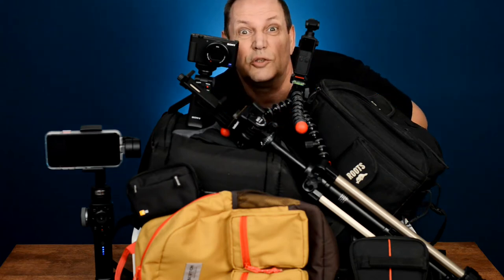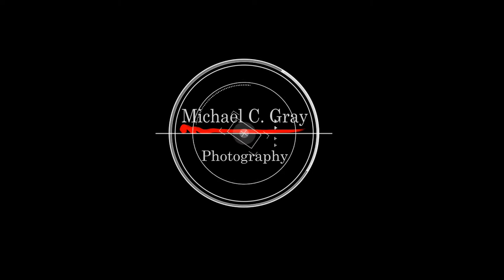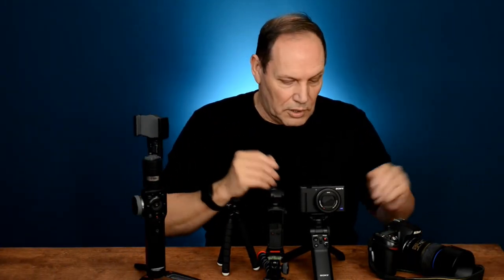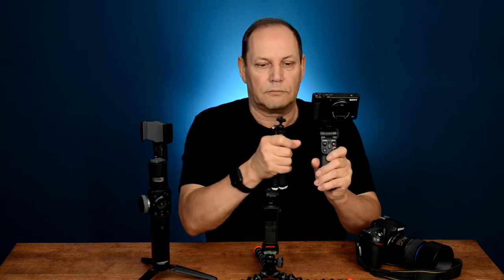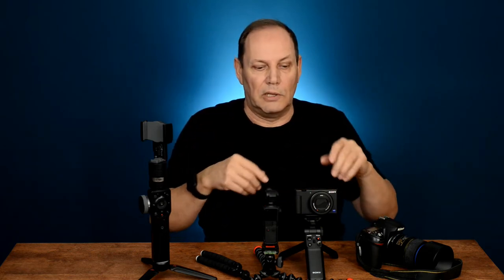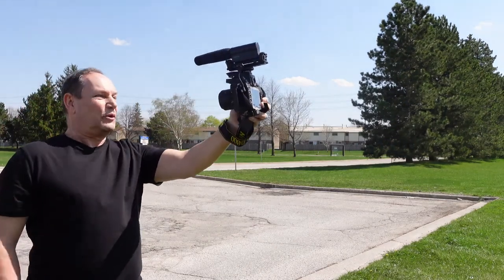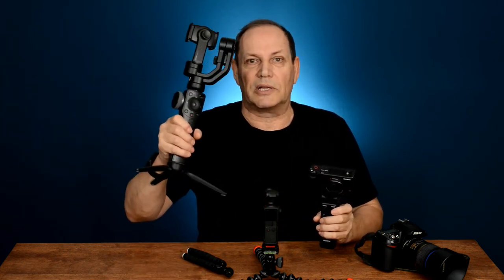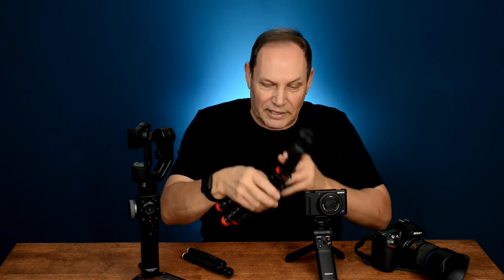how to vlog beginners guide part 1 equipment you may not need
Over whelmed with all the equipment you may or may not need. Are you a vlogger?